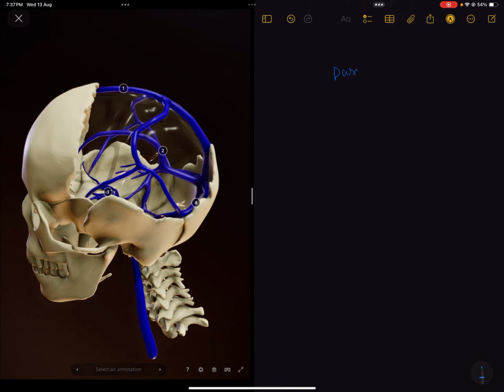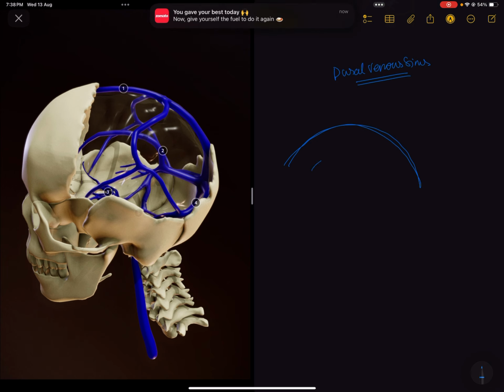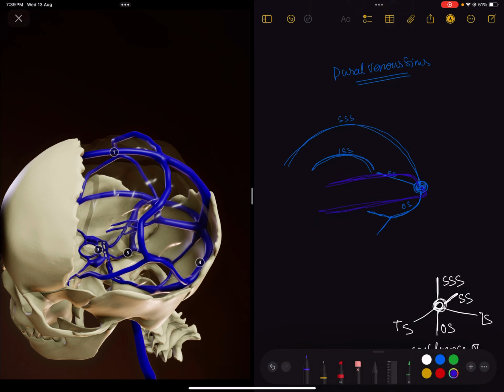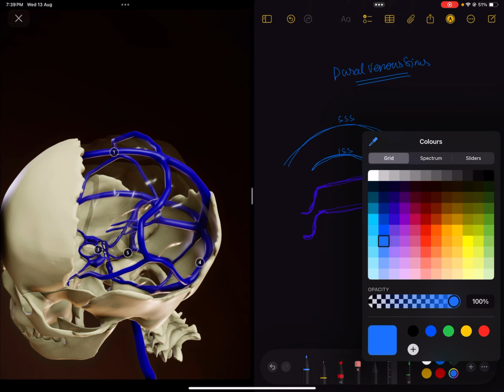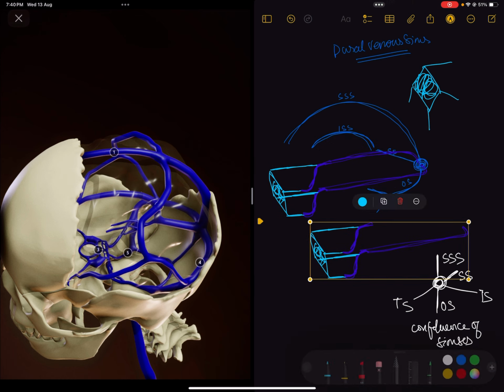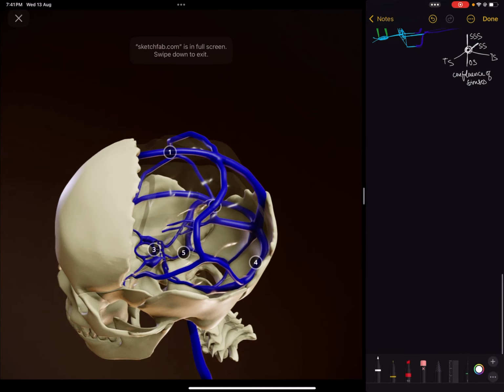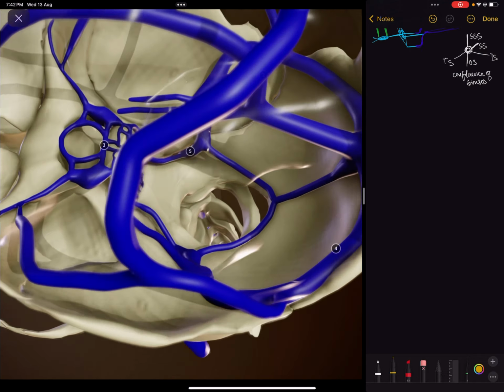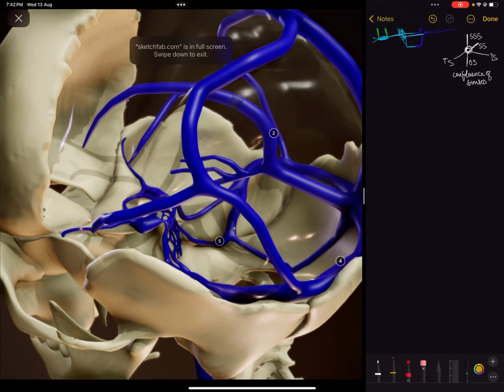dural venous sinuses